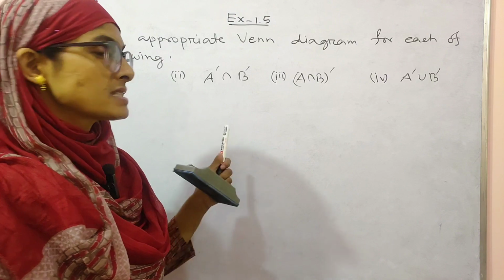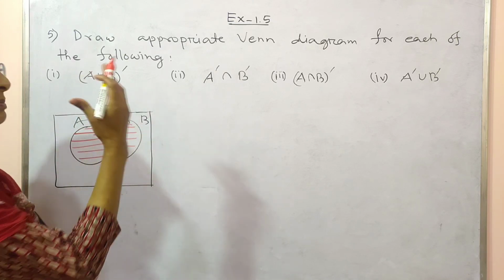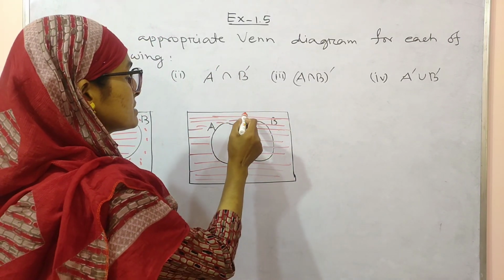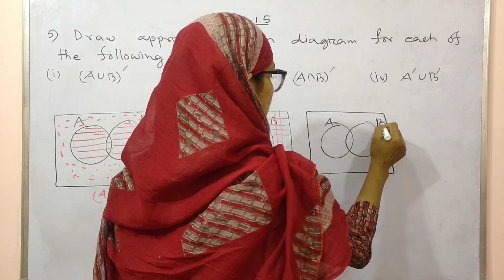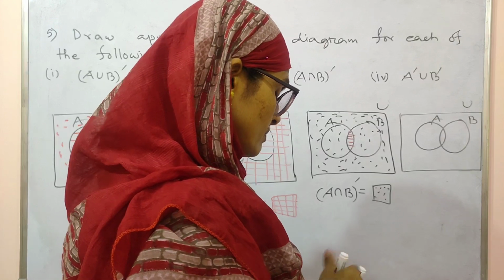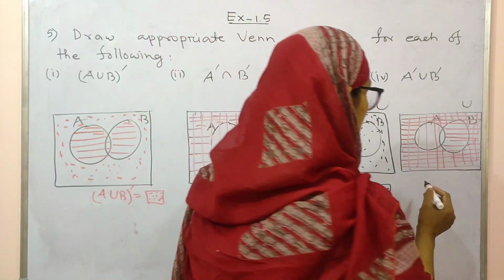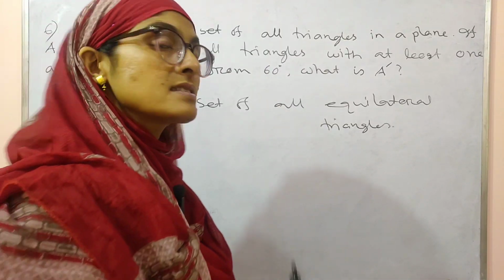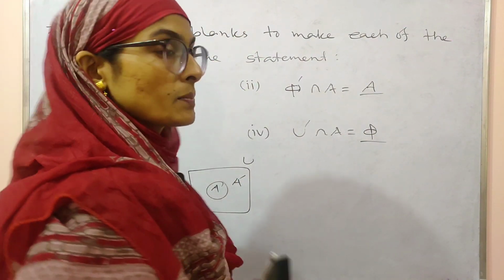"Class 11 Mathematics Sets Ex-1.5" Ncert Maths Class 11 Ex 1.5 Q. No.5, 6&7"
I have used tripod for mobile, mic, white board, marker pen, duster, books and my knowledge to make the video as equipments. This video will help the students to understand the solutions of sets Ex-1.5 questions number 5,6&7.